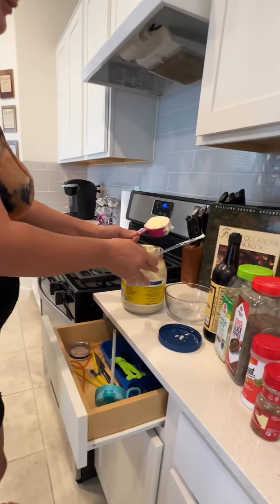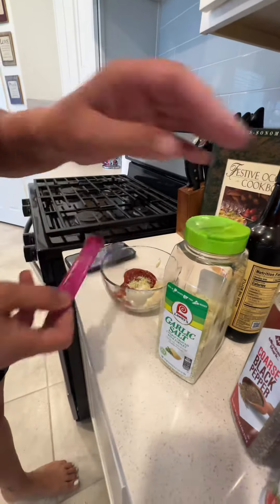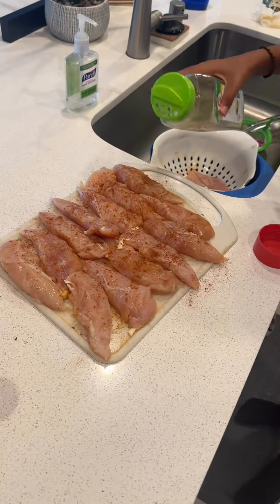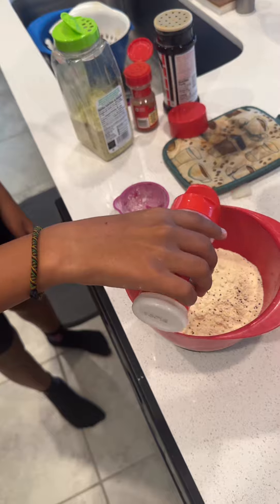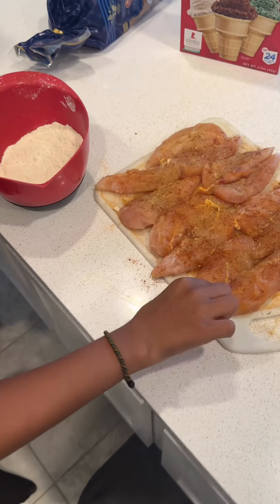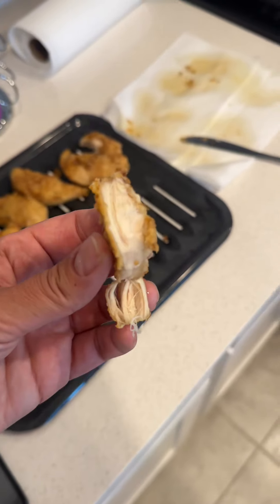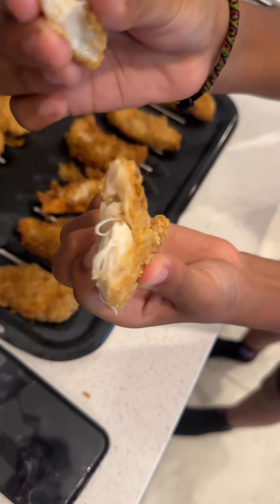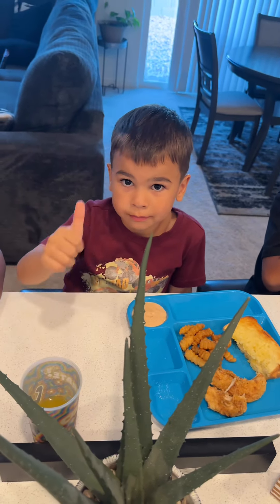Raising Cans Sauce!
Cane's Sauce:

1/2 cup mayonnaise
1/4 cup ketchup
1 tablespoon Worcestershire sauce
1 teaspoon garlic salt
1 teaspoon paprika
2 teaspoons black pepper
1 teaspoon Accent seasoning (optional)
Instructions:

In a mixing bowl, combine all the ingredients.
Stir until the mixture is smooth and well-blended.
Let the sauce sit in the refrigerator for at least an hour to allow the flavors to meld.
Serve with your homemade chicken fingers and enjoy the Raising Cane's experience at home!